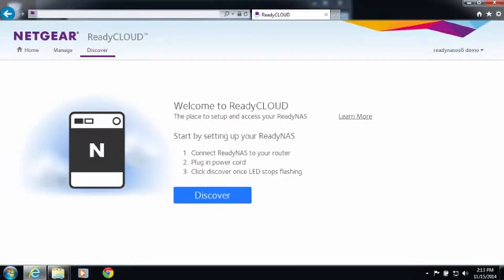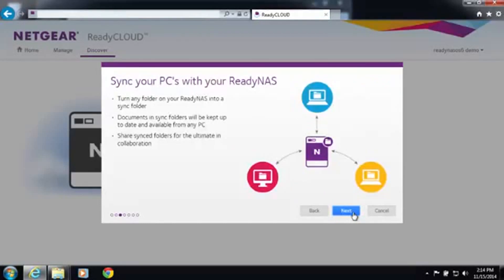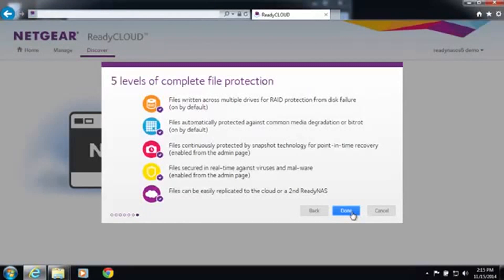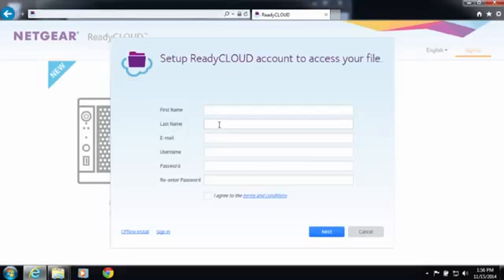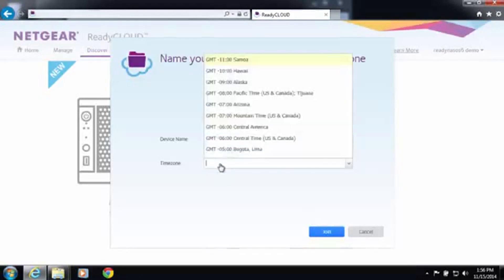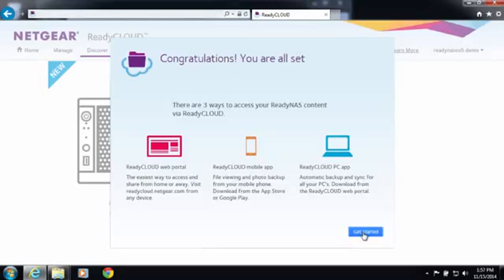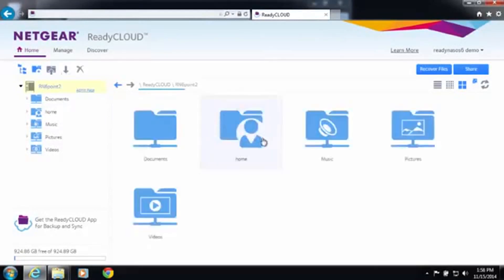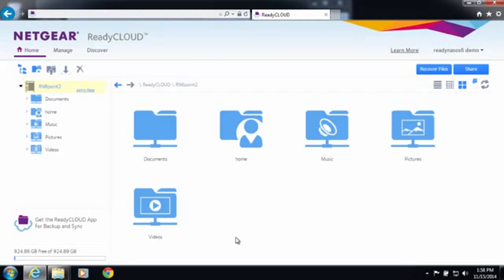NETGEAR: How to set up a ReadyNAS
An overview video of how to set up ReadyNAS with NETGEAR ReadyCLOUD.